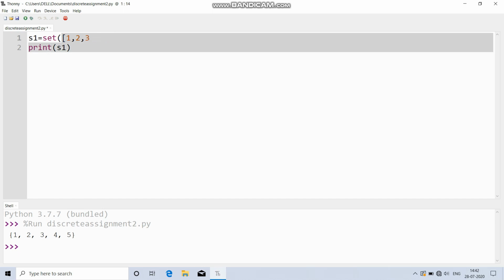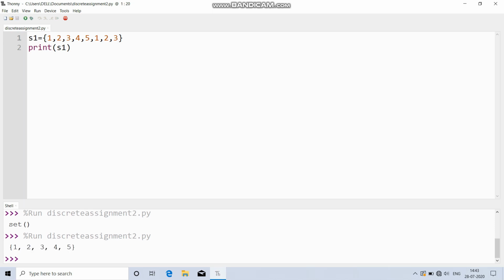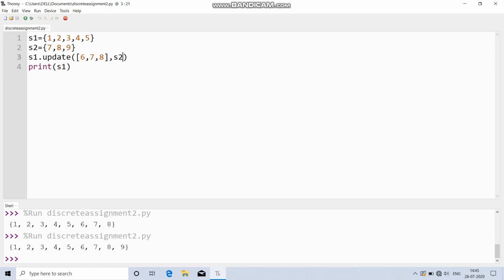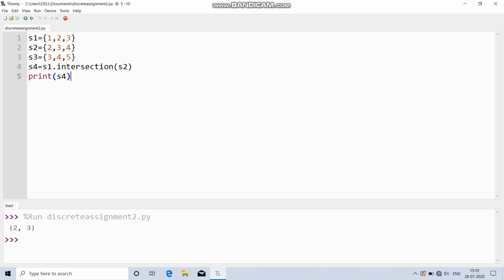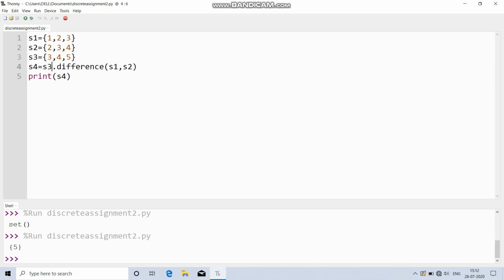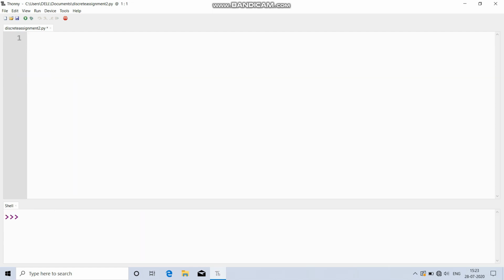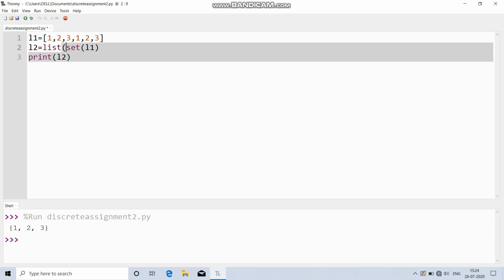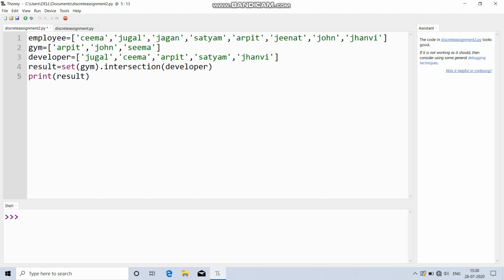SETS in PYTHON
This video is about performing different set operations using python.